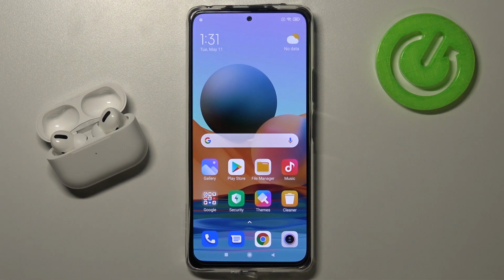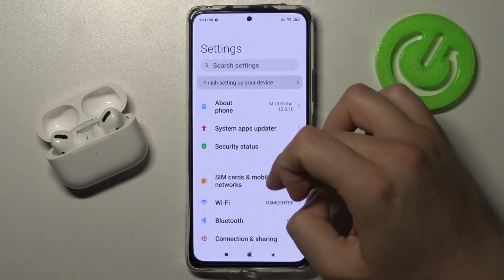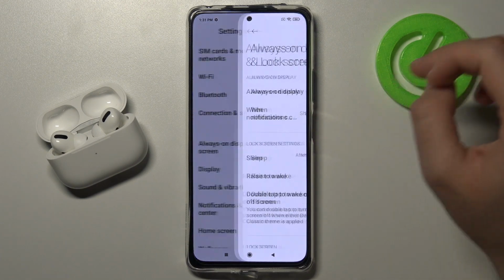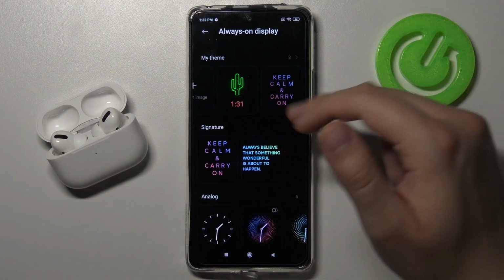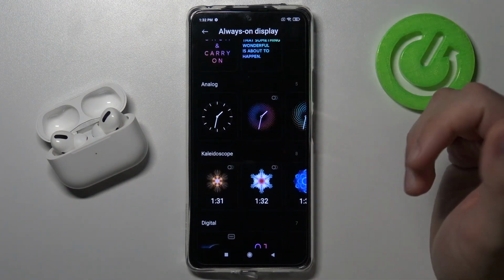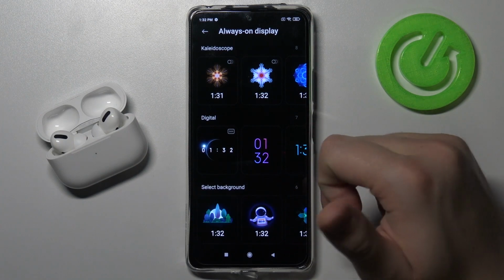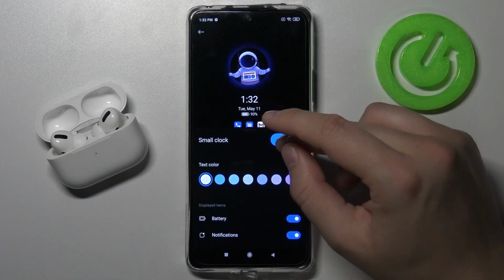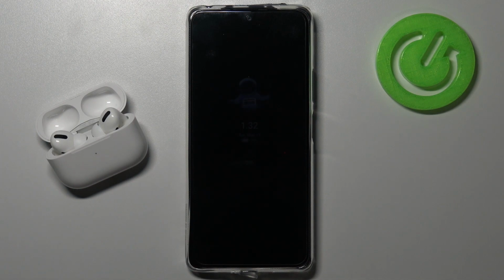How to Pick Always on Display Theme in Xiaomi Redmi Note 10 Pro - Change AOD Theme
Today, we are coming to you with a short tutorial, in which our expart will show you how to Pick the Always-on Display Theme in Xiaomi Redmi Note 10 Pro!  Just follow all steps shown above, and within minutes Change the AOD Theme, the way animation of your choosing will appear on a blank locked screen. So, without further ado, let’s get started!